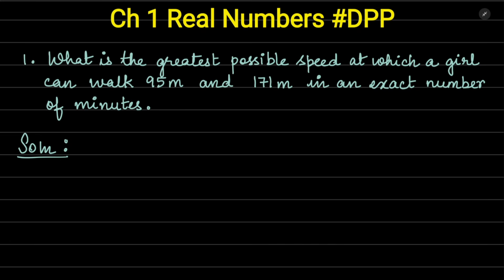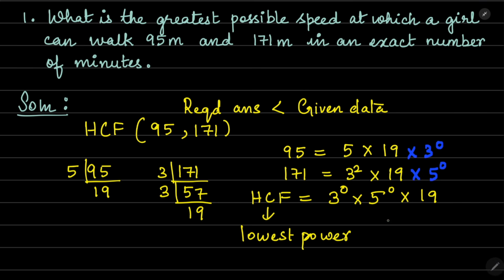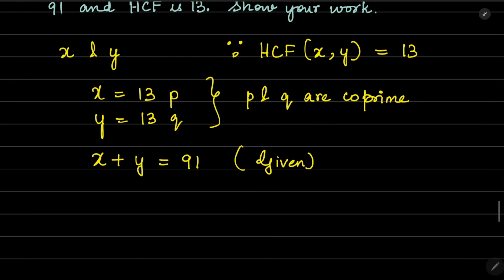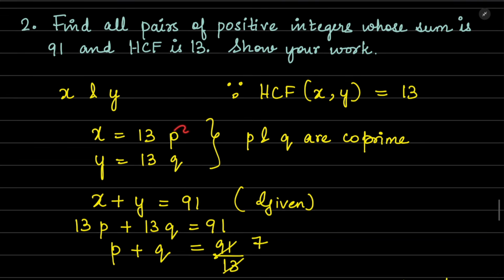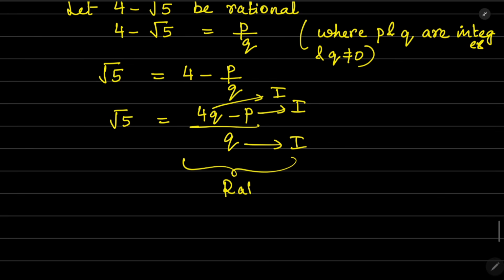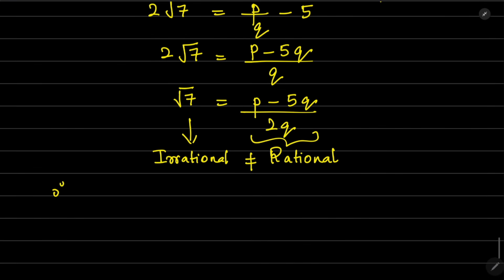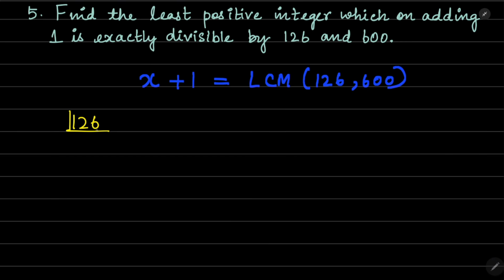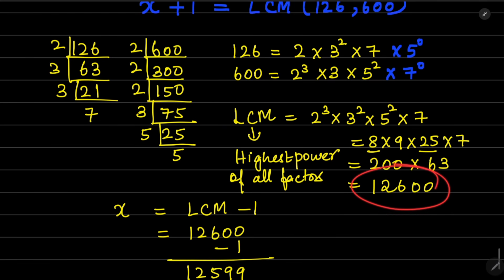Real Numbers | 20 Min Daily Practice| Class 10 Maths | DAY 3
In today’s video, we solve important questions from Chapter 1 – Real Numbers (Class 10 Maths) to strengthen concepts and improve problem-solving skills.

Timestamp
0:22 - Important Question 1
4:30 - Important Question 2
10:00 - Important Question 3
13:20 - Important Question 4
16:36 - Important Question 5